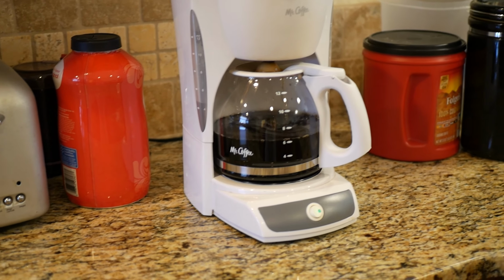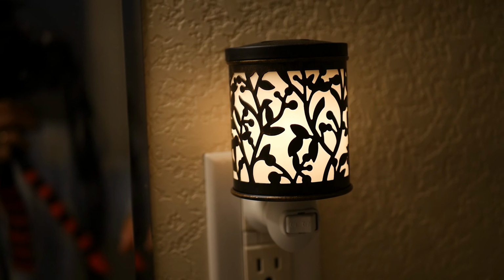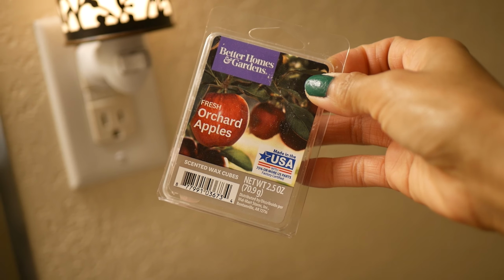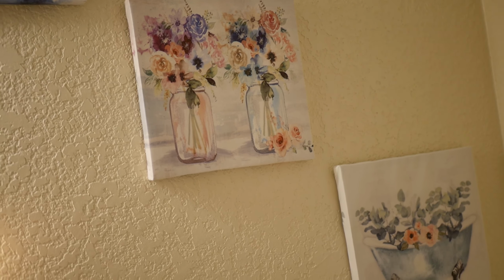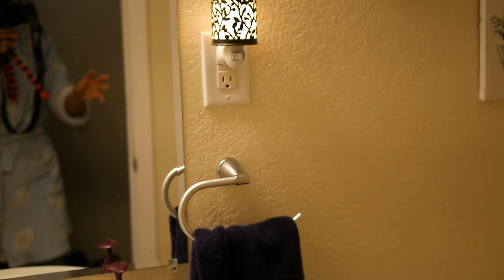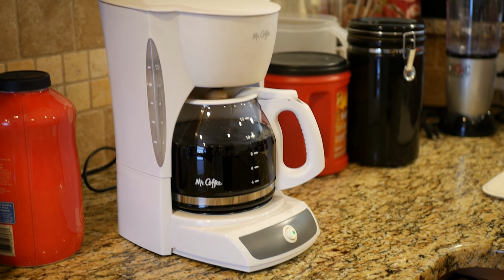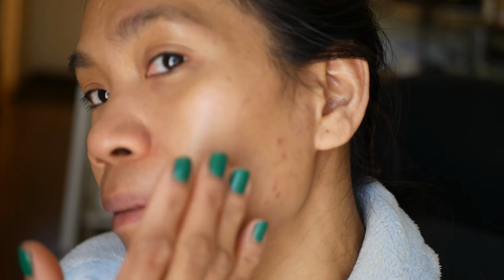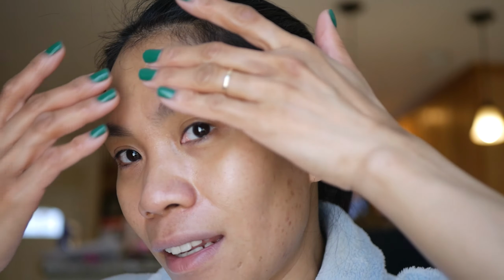Getting Ready for the Day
Panasonic lumix G7
Microphone:Rode videoMic Go
Craphy Ring light
Lavalier Microphone